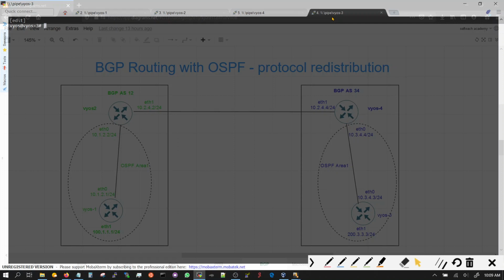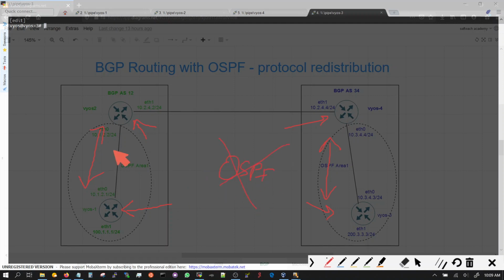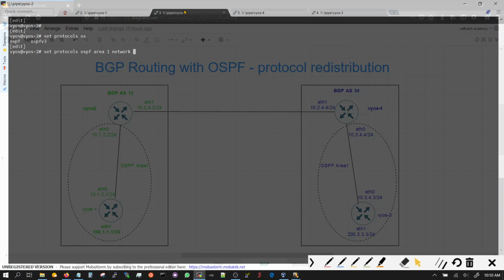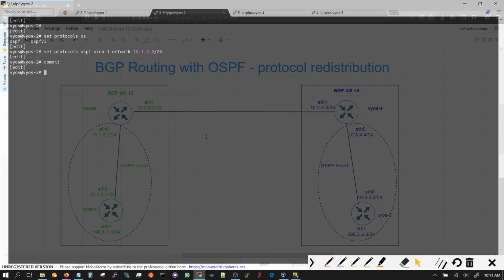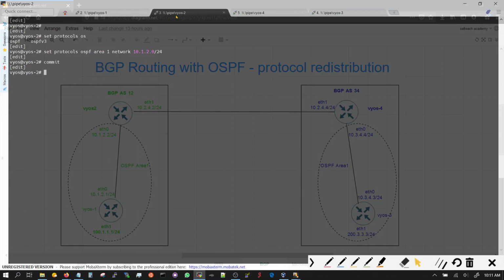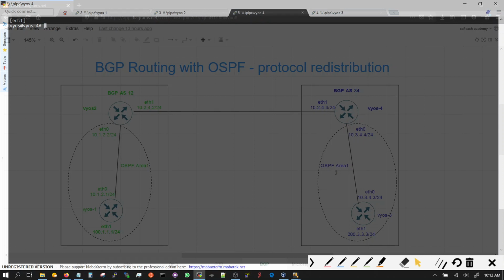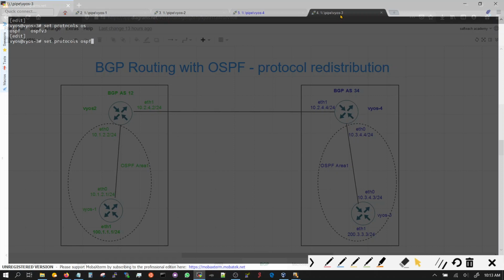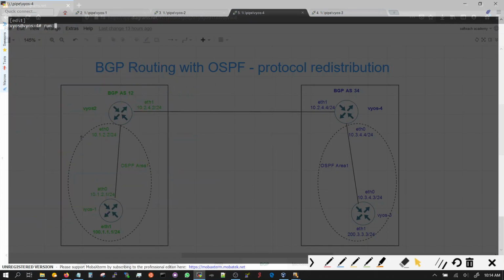BGP OSPF routing - Part 2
configure OSPF and verify neighbors and routing information